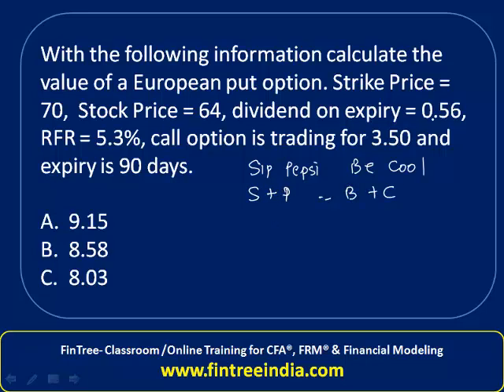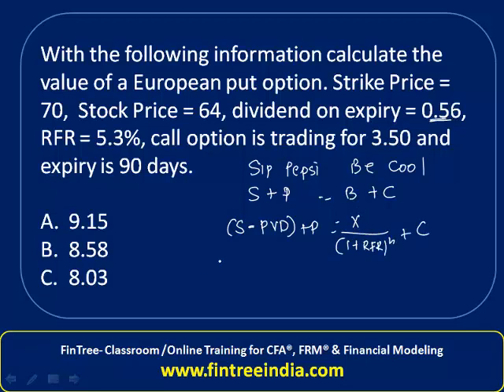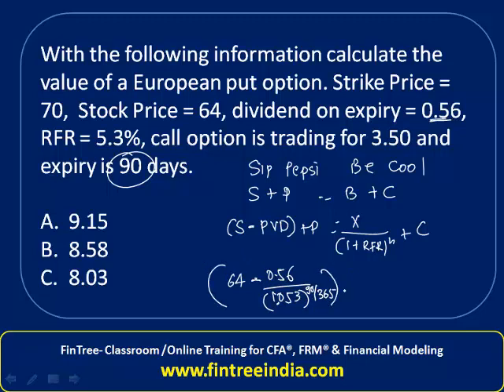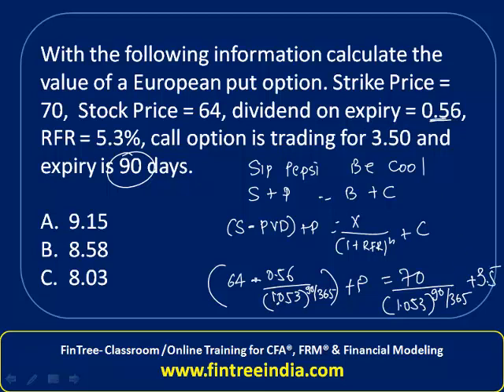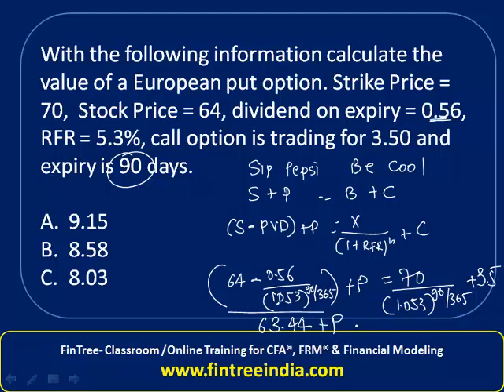CFA level I Put Call Parity on Dividend Paying Stock